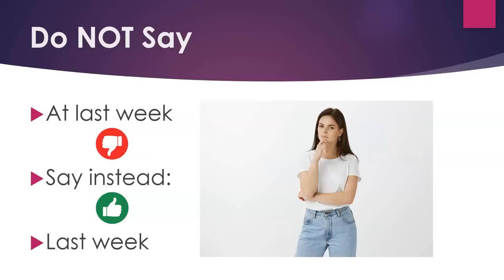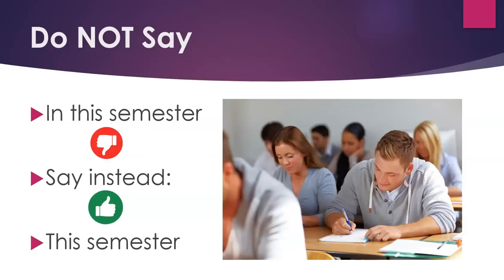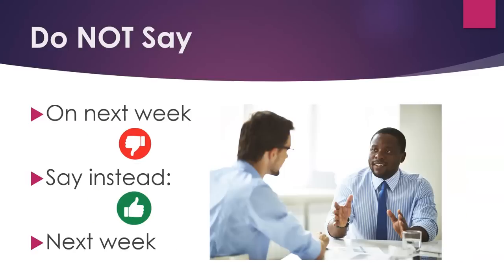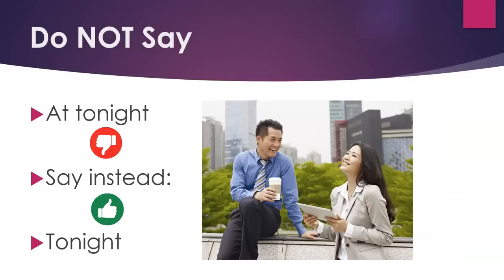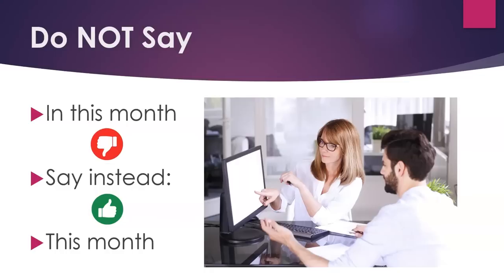Say It Right in English: Adverbs and Prepositions of Time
Now you can learn English quickly by yourself at home for free step by step!  This video gives you a topic for conversation, something to speak about, as well as some words and phrases to use.   Great for teachers and students of English as a second language (ESL) both in the classroom and as self-study.  The video deals with common errors students make with adverbs and prepositions when learning English grammar.

This video shows some common mistakes with unnecessary prepositions in English.